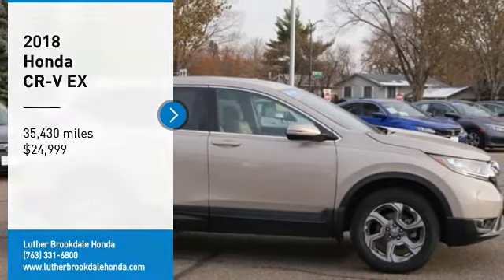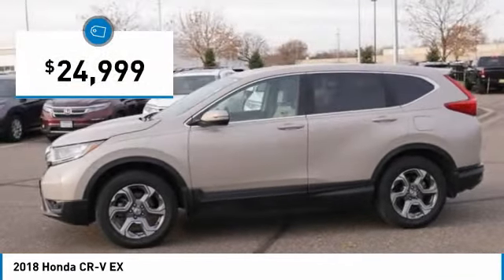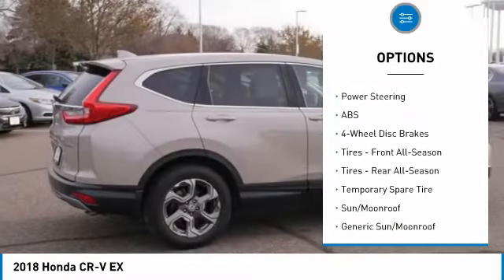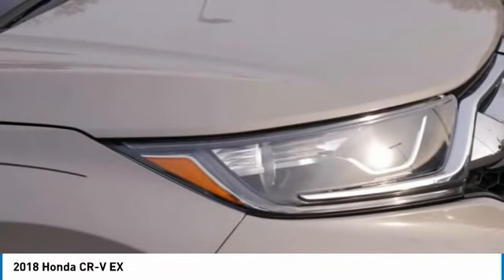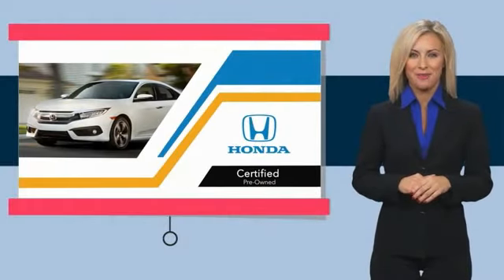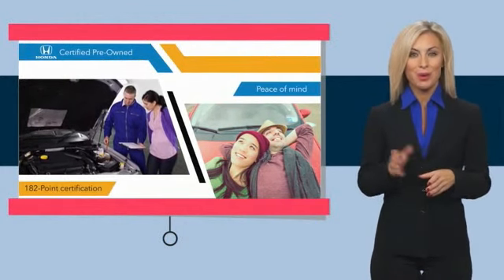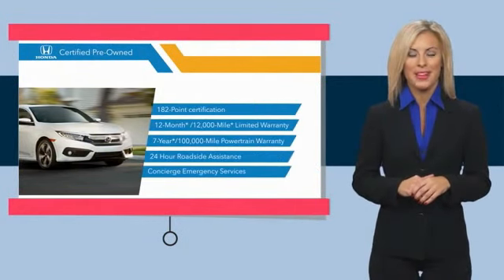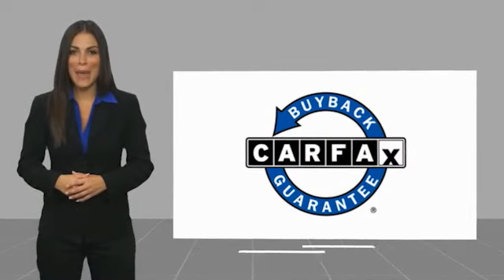2018 Honda CR-V Brooklyn Center,Maple Grove,Plymouth,Minneapolis P30048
2018 Honda CR-V EX

Honda Certified 7 year/ 100,000 mile warranty! Excellent Condition, CARFAX 1-Owner, LOW MILES - 35,425! FUEL EFFICIENT 33 MPG Hwy/27 MPG City! Sunroof, Heated Seats, Cross-Traffic Alert, Smart Device Integration, Blind Spot Monitor SEE MORE!SHOP WITH CONFIDENCE182-point inspection by factory-trained technicians on all Honda Certified vehicles, 7yr/100,000 mile Powertrain Warranty as well as, NO Deductible, Extended coverages are available for purchase. Vehicles purchased within the new car warranty period extends the Comprehensive Coverage from, 3yr/36,000 to 4yr/48,000 miles, Up to two complimentary oil changes within the first year of ownership, 24-hour Roadside Assistance included with towing, lock-out assistance, tire change and fuel delivery, Sirius XM 3 month free trial period on eligible factory equipped vehicles. Honda Certified Warranty is transferable if vehicle is sold to a subsequent private owner. Vehicle History Report, 1yr/12,000 miles Comprehensive Coverage (from original service date) with $0 deductible. CARFAX 1-Owner and Qualifies for CARFAX Buyback Guarantee.KEY FEATURES INCLUDESunroof, AWD, Blind Spot Monitor Honda EX with Sandstorm Metallic exterior and Ivory interior features a 4 Cylinder Engine with 190 HP at 5600 RPM*.EXPERTS CONCLUDEEdmunds.com's review says The 2018 Honda CR-V sets a new pace for its rivals to follow. Notably, we picked the 2018 Honda CR-V as one of Edmunds' Best Family SUVs and Best Small SUVs for this year.. Great Gas Mileage: 33 MPG Hwy.BUY FROM AN AWARD WINNING DEALERCheck whether a vehicle is subject to open recalls for safety issues at safercar.gov We Will Pay Cash For Your Vehicle. Your car could be worth more than you think! And we'll buy it - even if you don't buy from us. ALL makes and models. ALL price ranges! We'll quote ANY vehicleCheck whether a vehicle is subject to open recalls for safety issues at safercar.gov